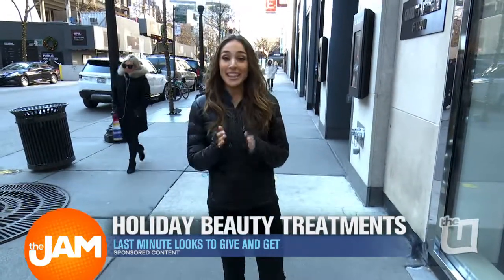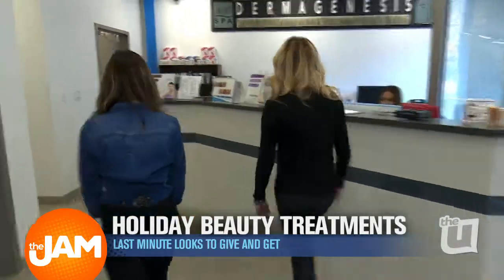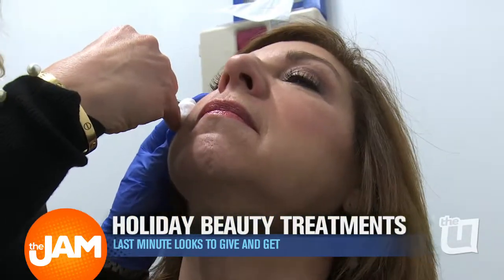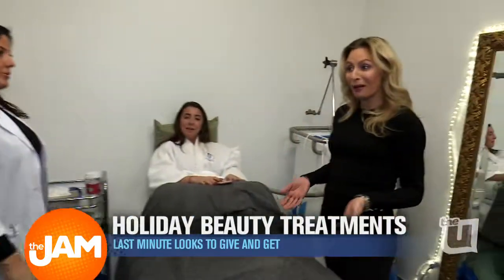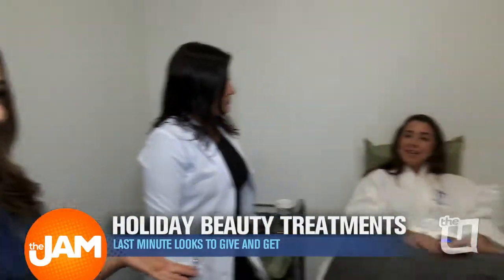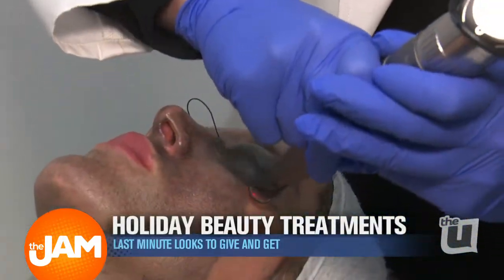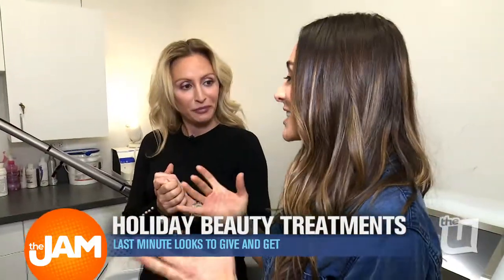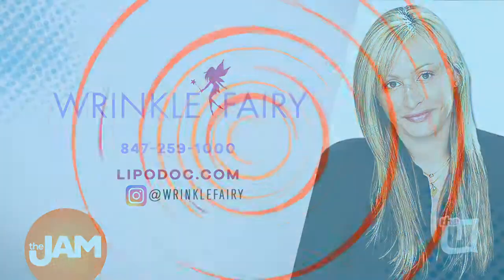Wrinkle Fairy Holiday Beauty Treatments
Danielle stopped by the Wrinkle Fairy's office to talk with Leslie Forrester R.N., B.S.N., about the beauty treatments they have to offer to give and get this holiday season including botox, cool sculpting, and a hollywood laser peel!